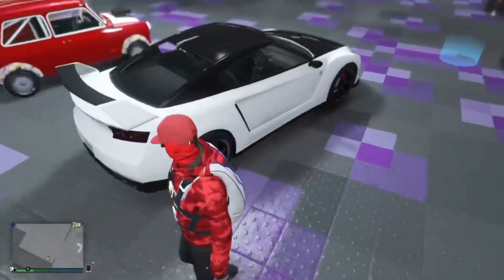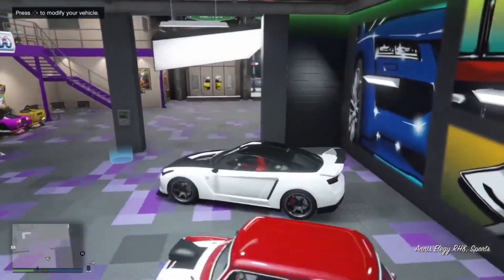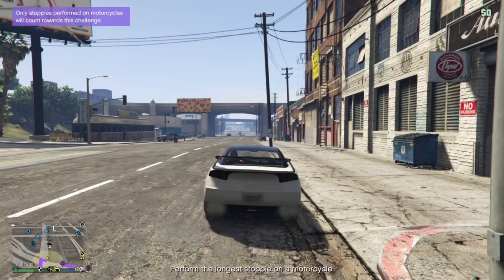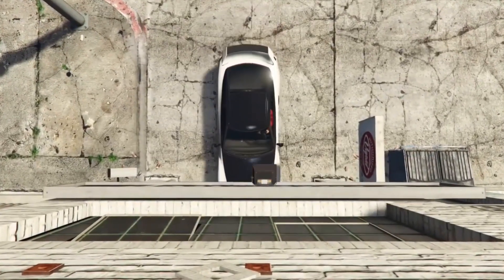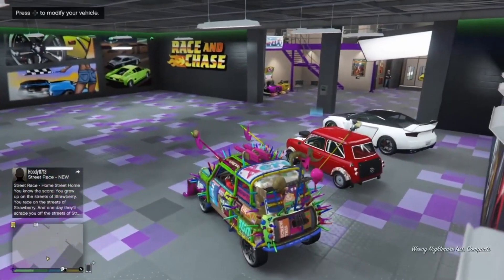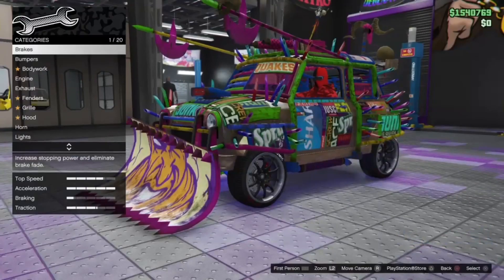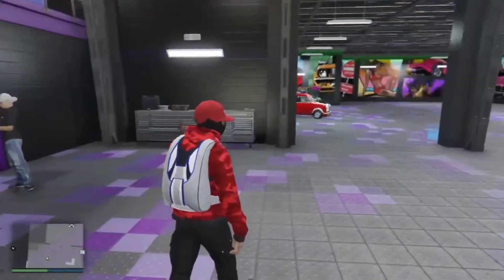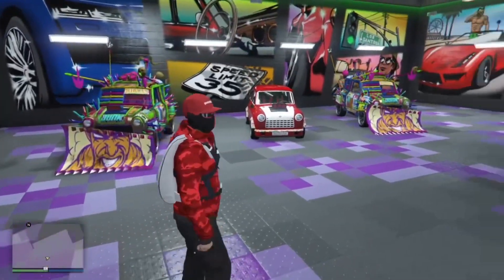NEW *SOLO* CAR DUPLICATION GLITCH! *NEWEST METHOD* GTA 5 ONLINE MONEY GLITCH! (NOT PATCHED)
For gta modded account and much more!